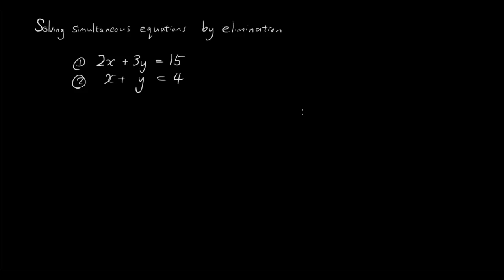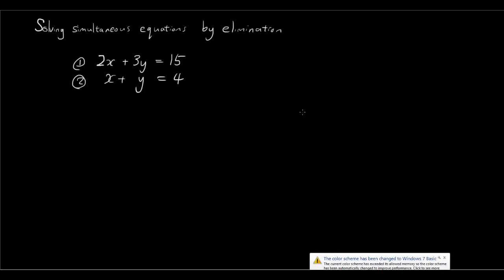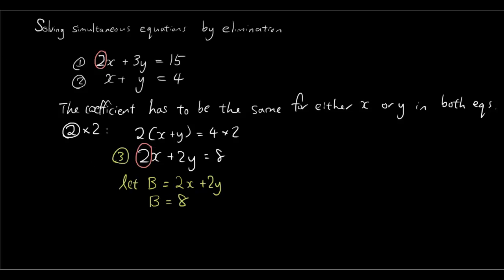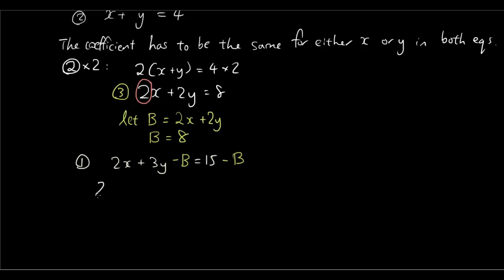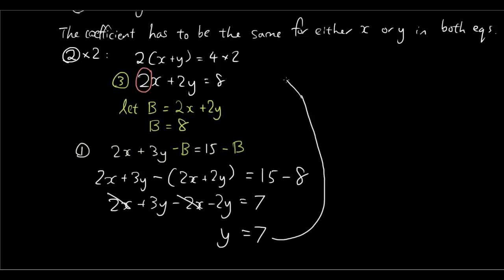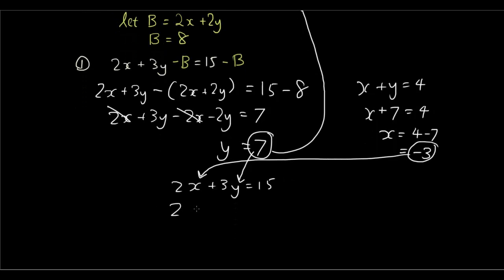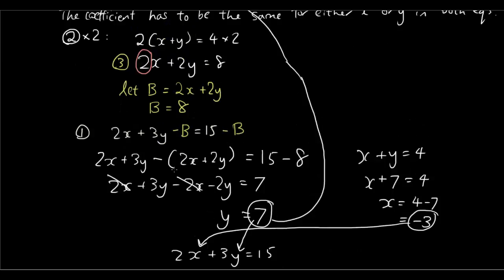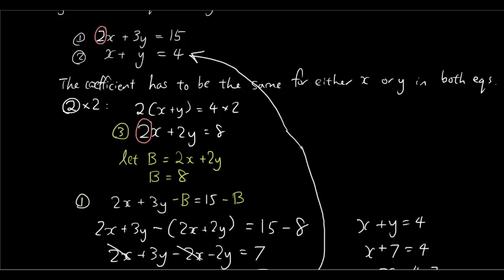Anyone can do Algebra lesson 13 - Solving simultaneous equations by elimination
Following the previous tutorial on solving simultaneous equations by substitution and graphing, in this tutorial you learn how to solve by elimination.
for more lessons, quizzes and answers.